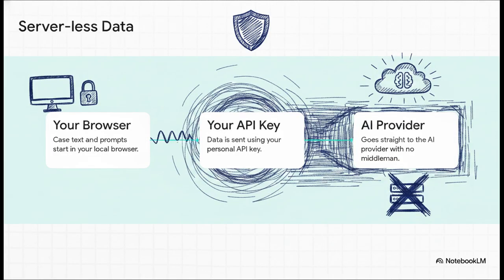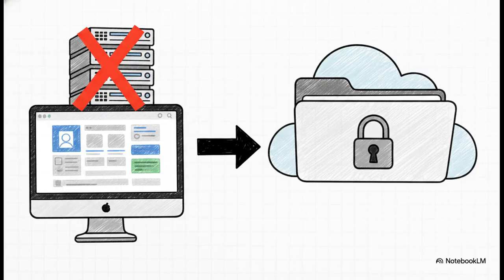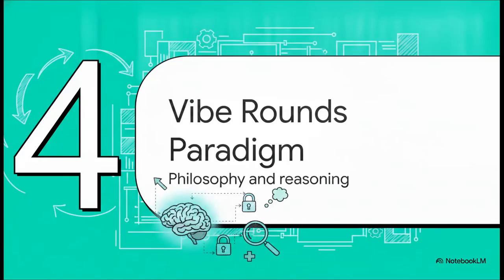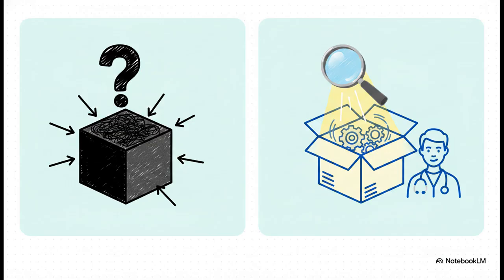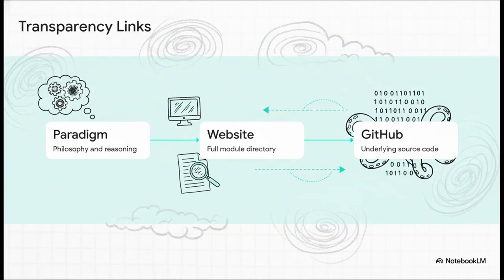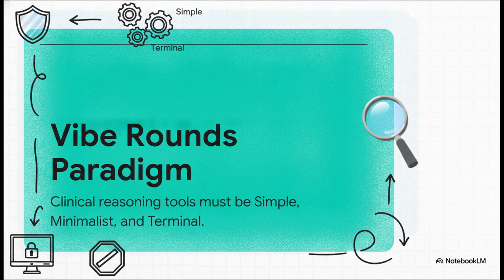Vibe Rounds - Tool Hub